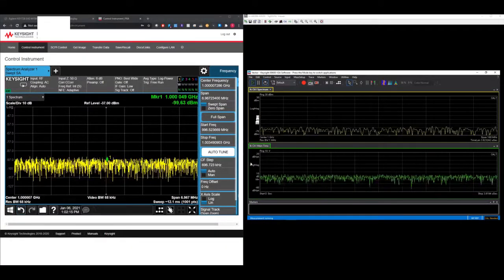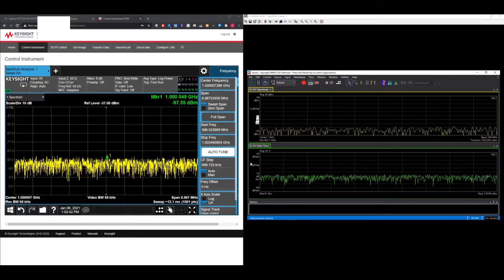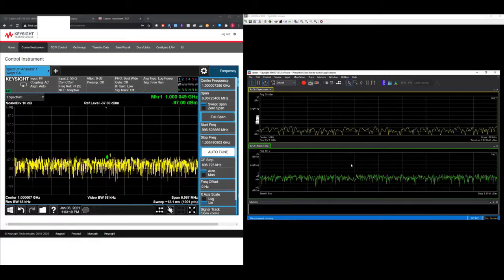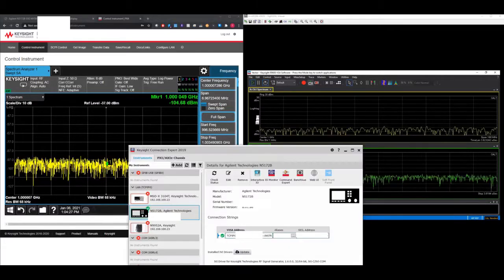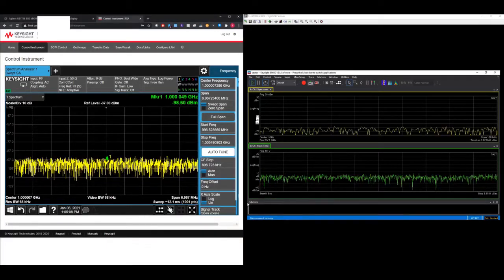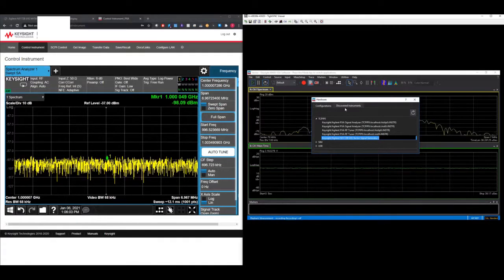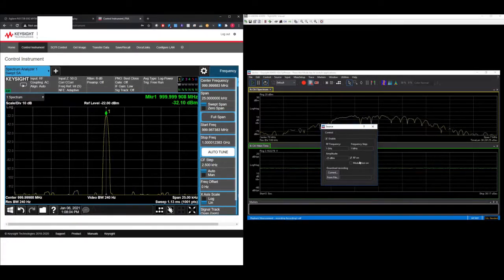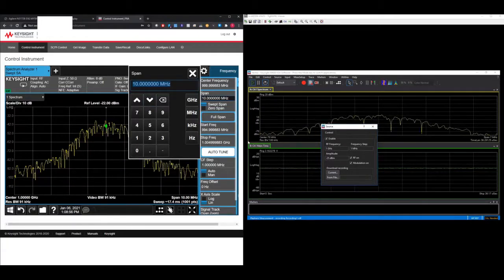VSA record playback part1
Quick guide on how to play back recorded signal using VSA software and Signal Generator

Summary:
1. Record a real life signal using VSA software on an analyzer, such as scope, Signal analyzer or digitizer
2. Save that recording for post processing
3. Connect to a signal generator such as EXG, MXG or PXG
4. Setup the connection in VSA software
5. Replay back the recorded signal on VSA
6. Output the signal via signal generator in VSA software